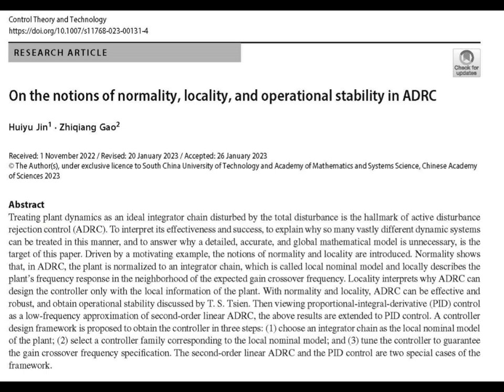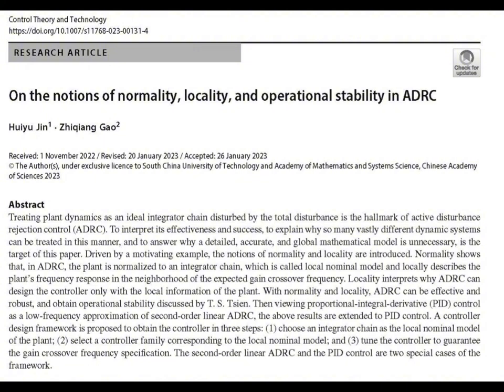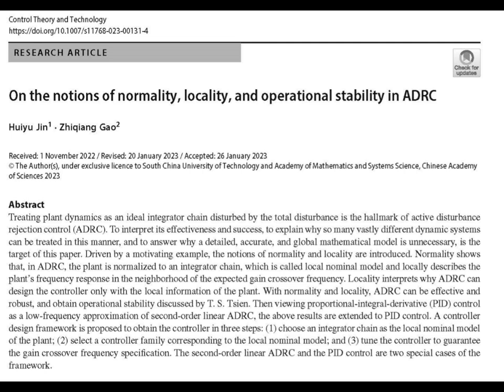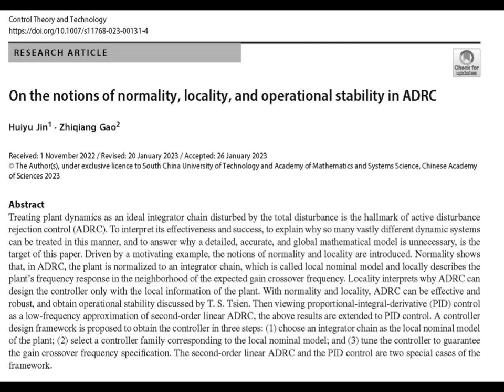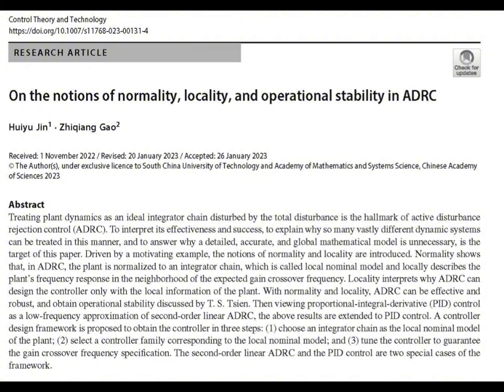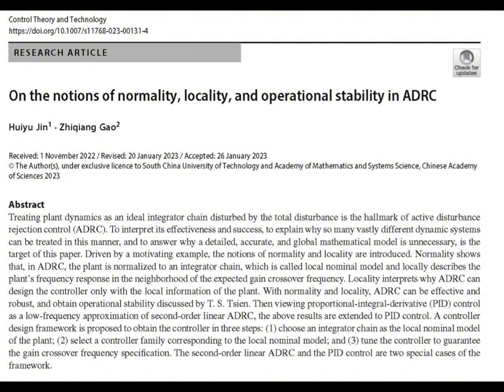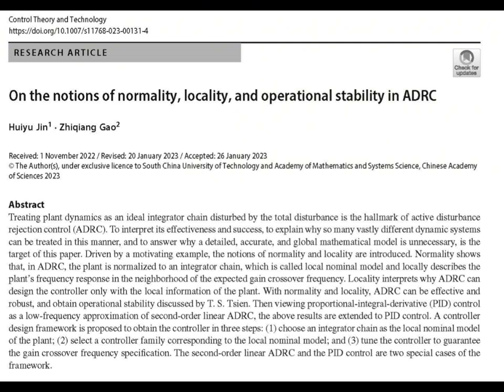A podcast on the concept of normality and locality derived from ADRC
An AI generated podcast that explains the paper in amazing details.